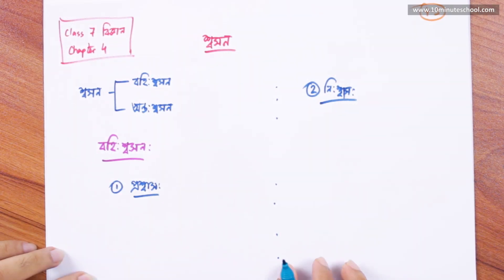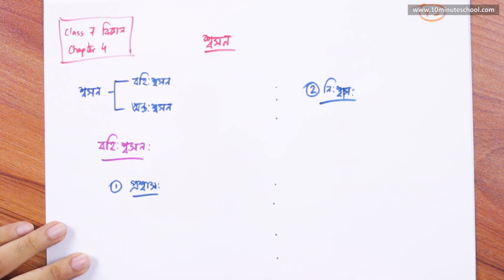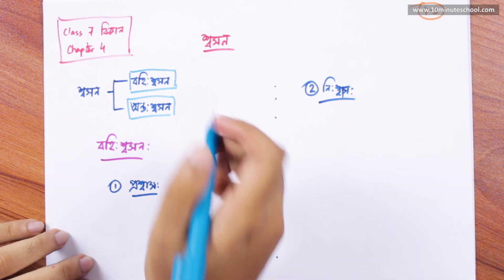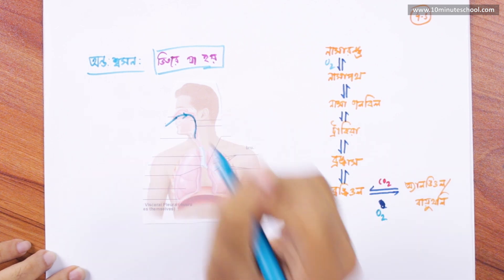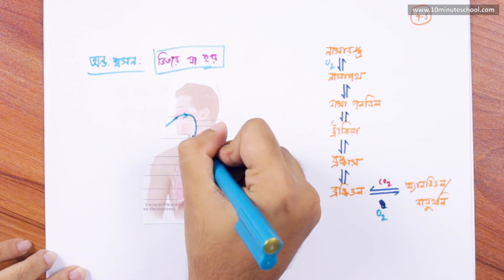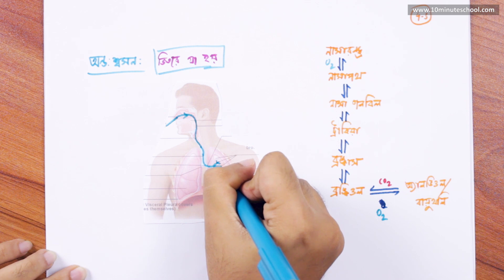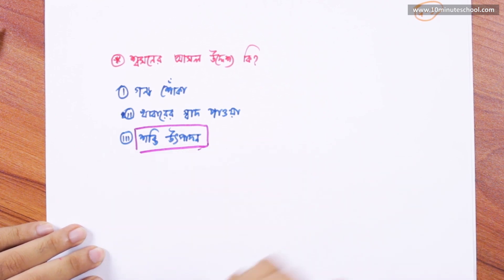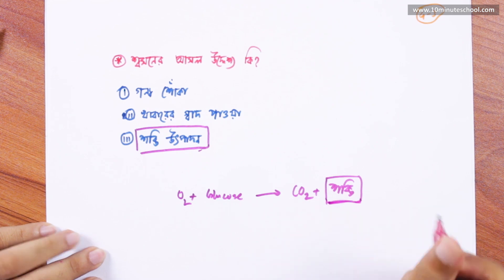০৪.০৩. অধ্যায় ৪ : শ্বসন - শ্বসন পদ্ধতি (Respiratory Process) [Class 7]